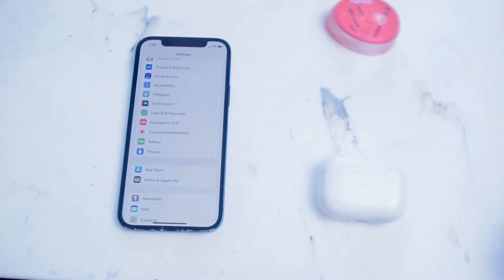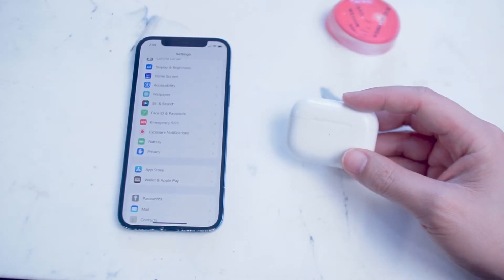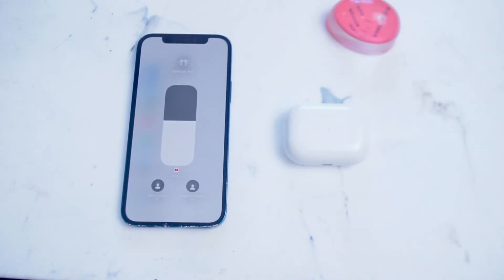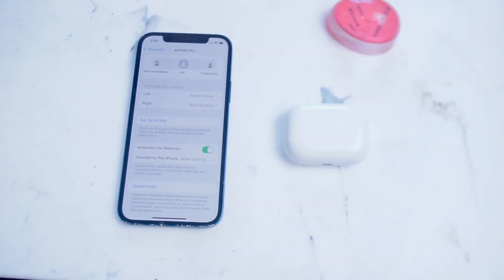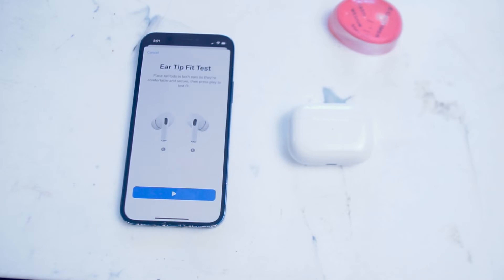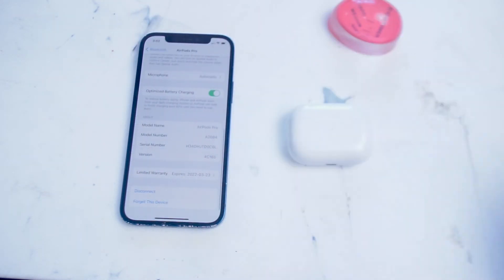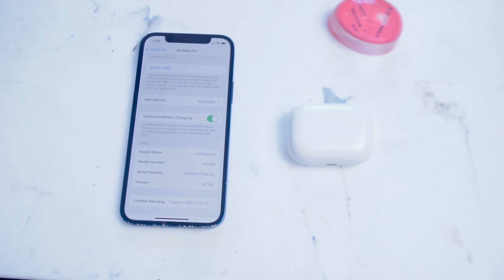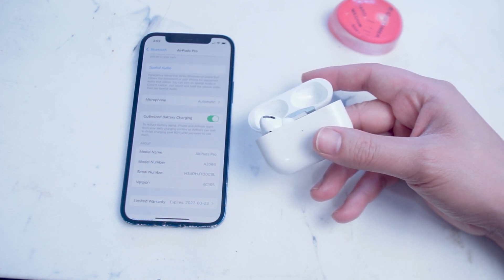Airpods Pro - Best hidden features and options.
This video will go over some of the best not so well known features of the Airpods Pro.